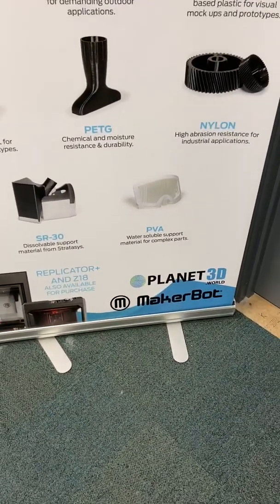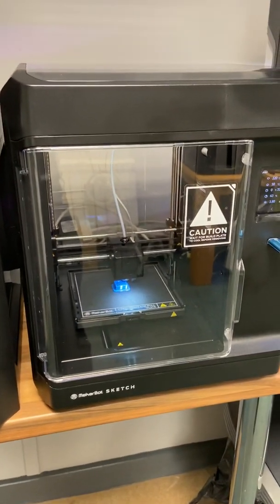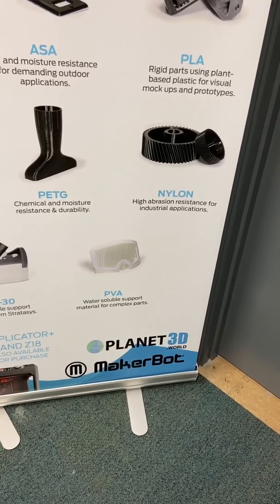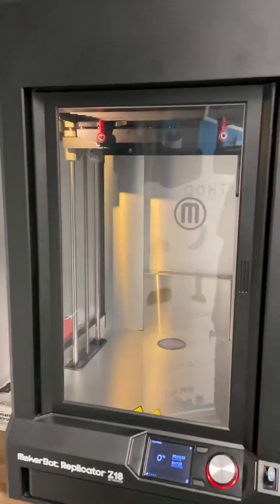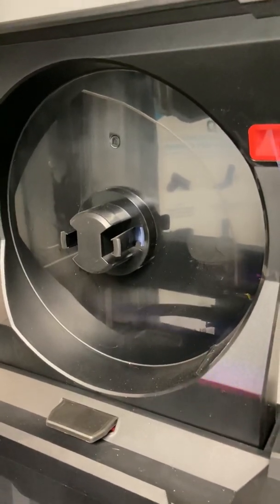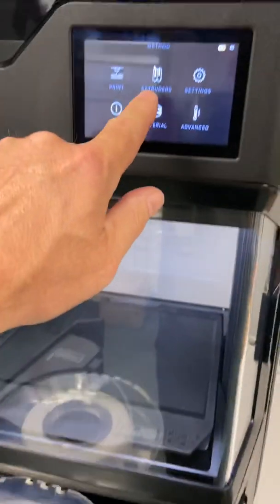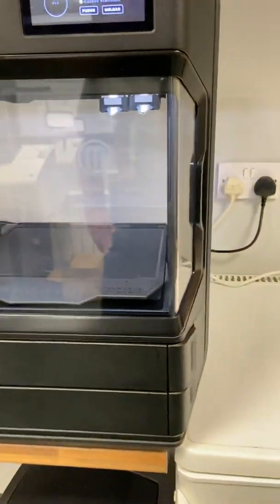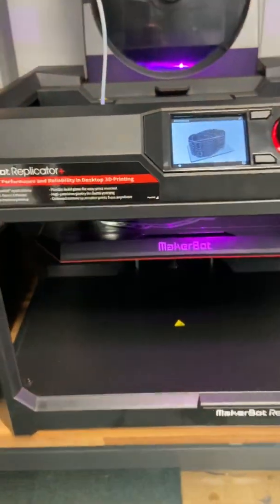Check out the range of MakerBot 3D Printers Method, Z18, Replicator+ and Sketch